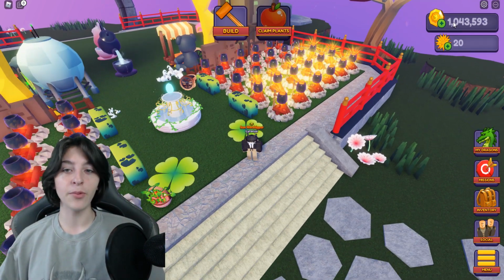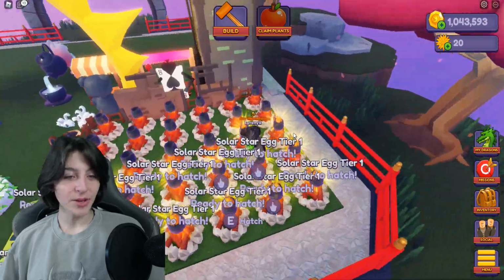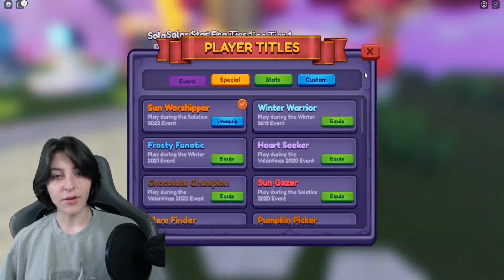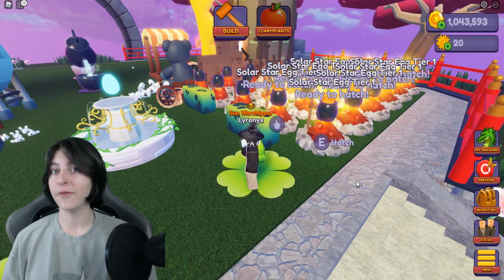Hatching Solstice EGGS, How Many To Get SOLARIZON? Dragon Adventures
What happens when a star constellation and a rare gemstone collide? You get lots of awesome (ME!) Haha! I'm Lyronyx and I LOVE all things gaming. This is my official YouTube page. I play lots of different games, but mostly Roblox. LySquad!